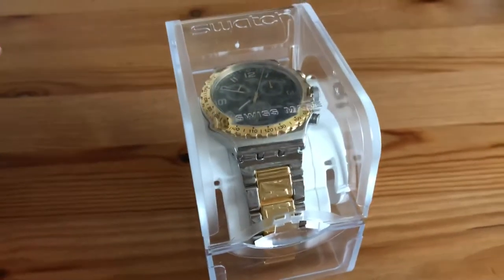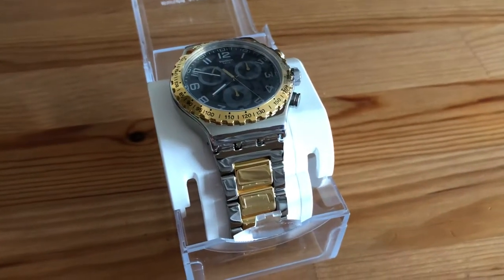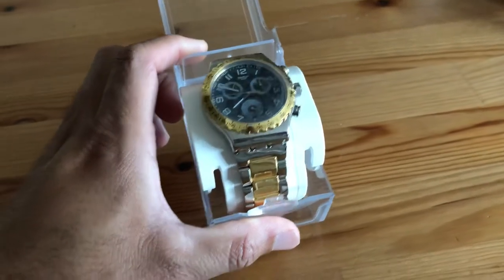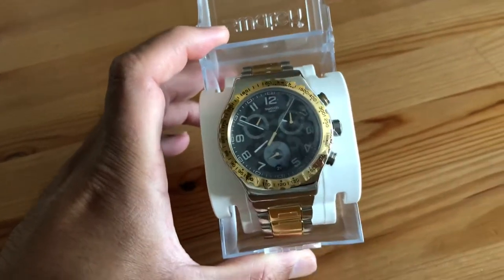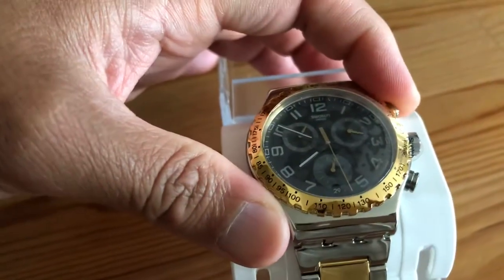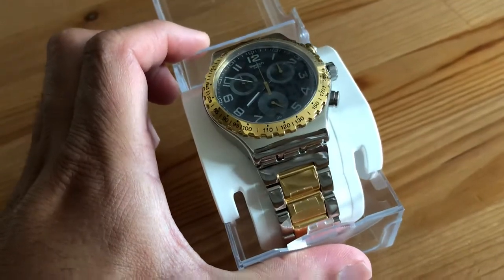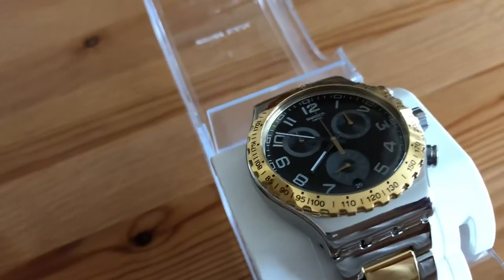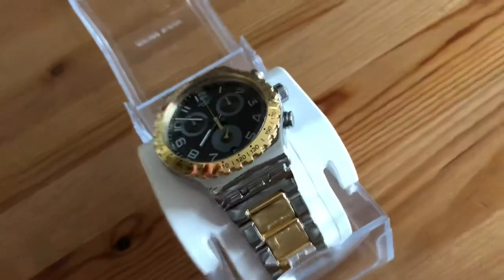Swatch Golden Youth YVS427G Chronograph Review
Swatch Golden Youth YVS427G Chronograph Review. 43 mm Case Size. Quartz Movement. 2016 Spring/Summer Collection